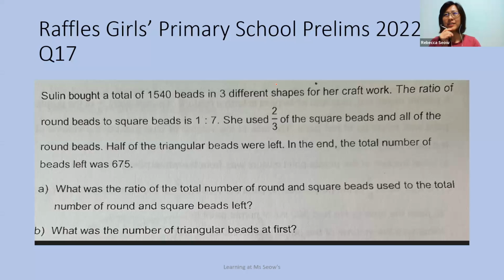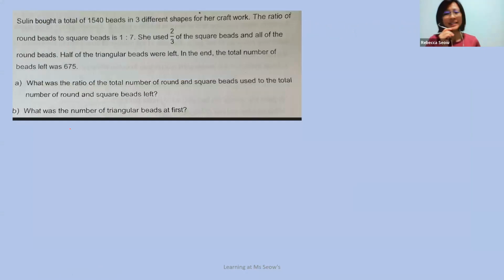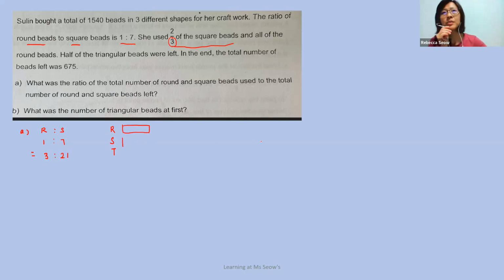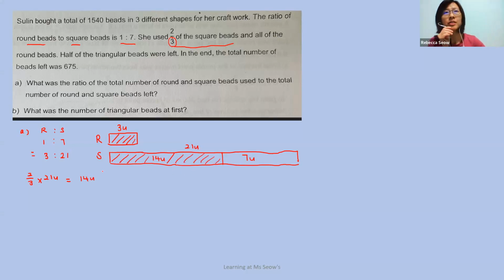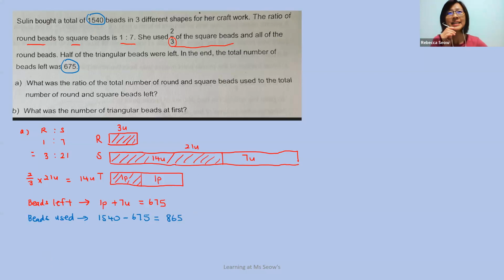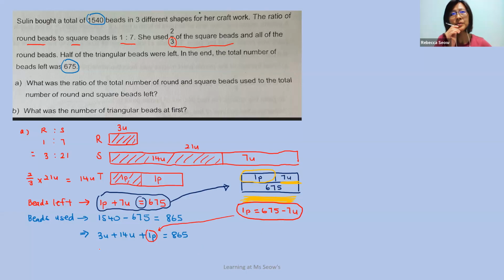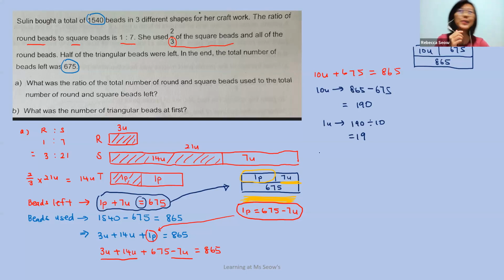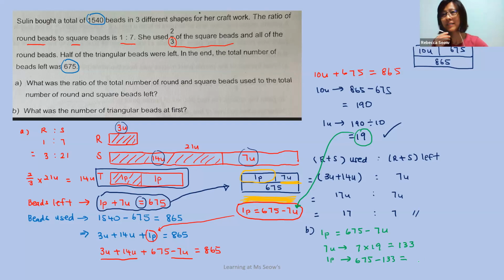RGPS 2022 Maths Prelim Paper Q17